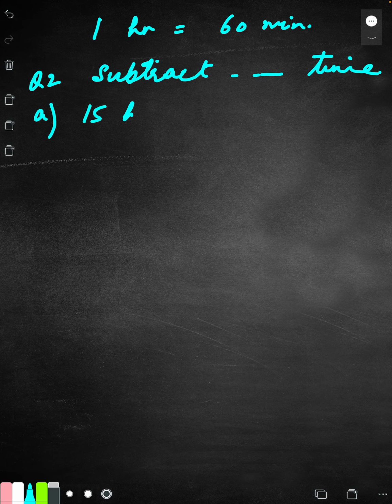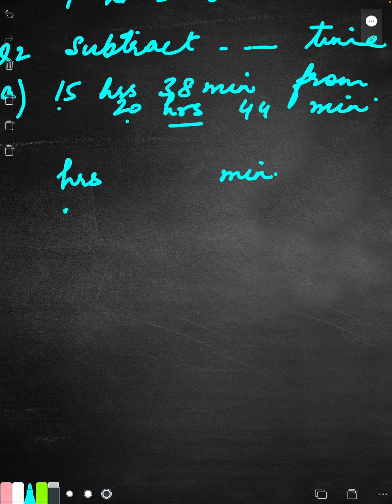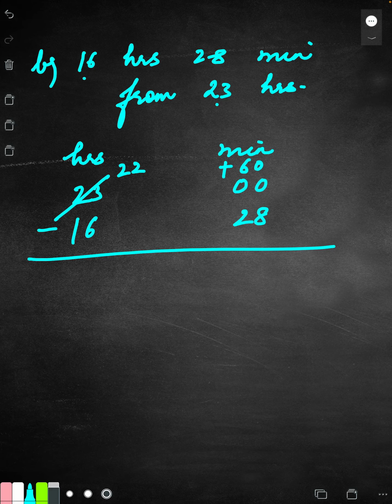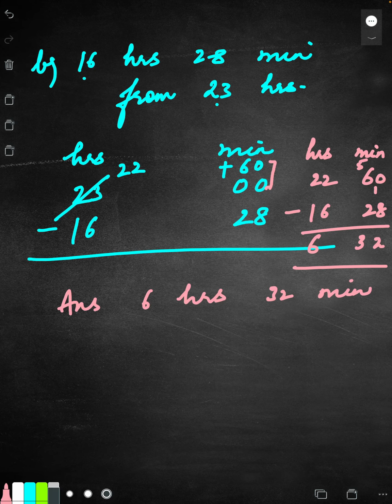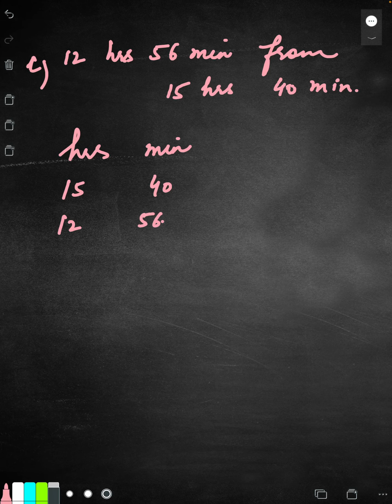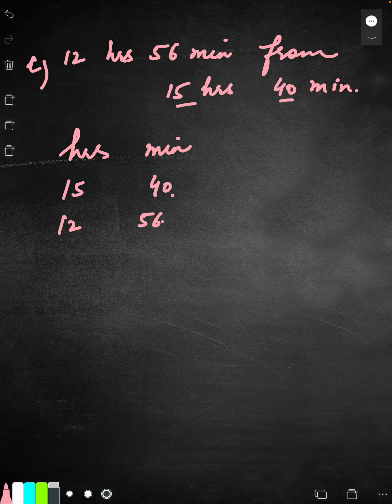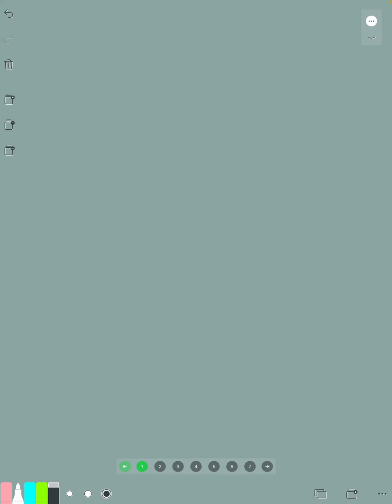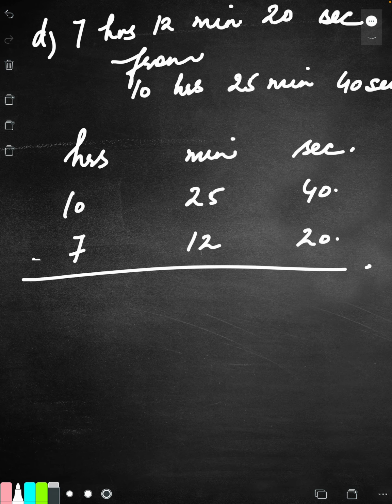28 January 2021